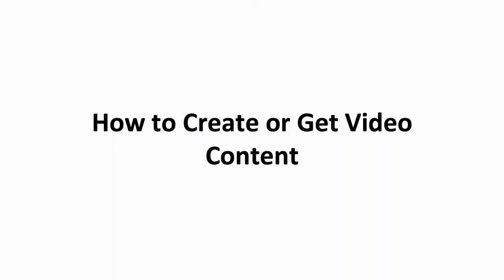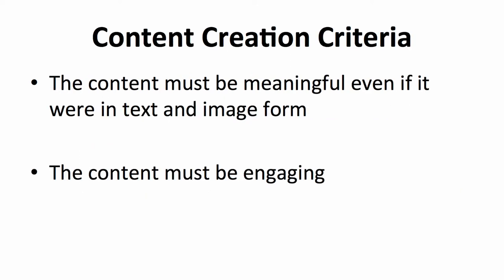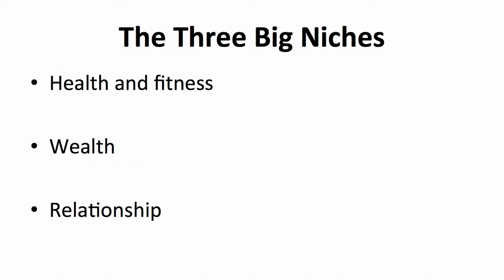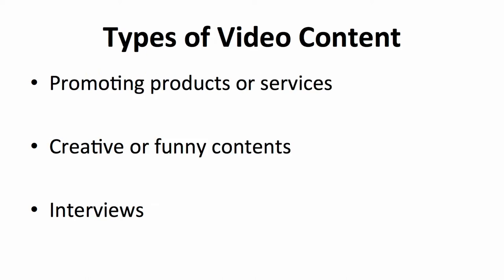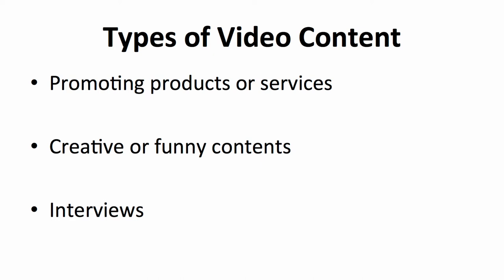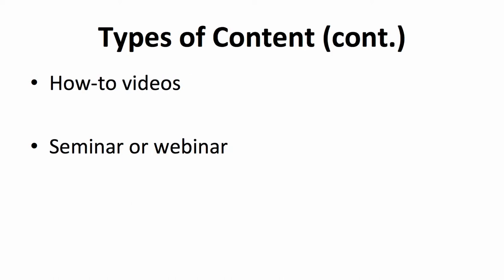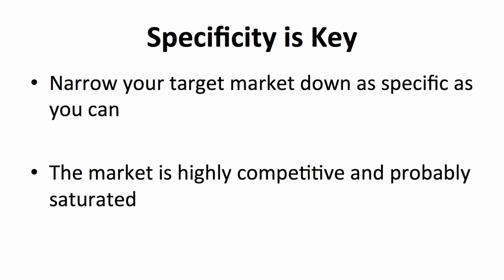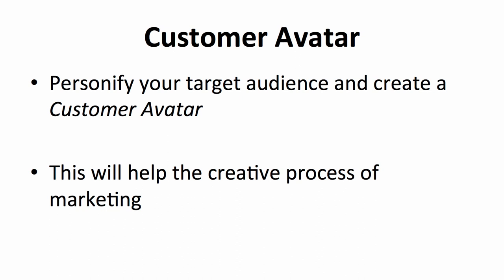How To Create Or Get Video Content